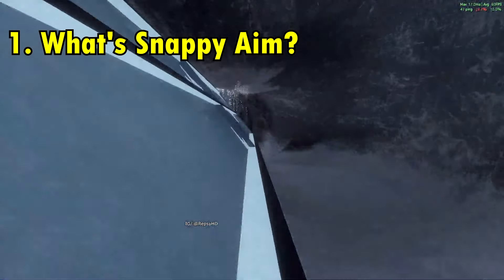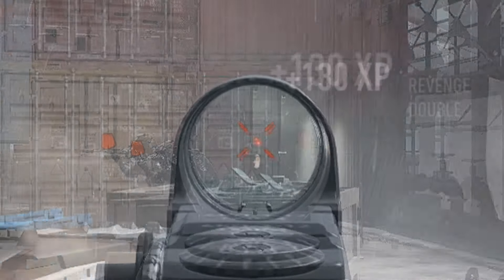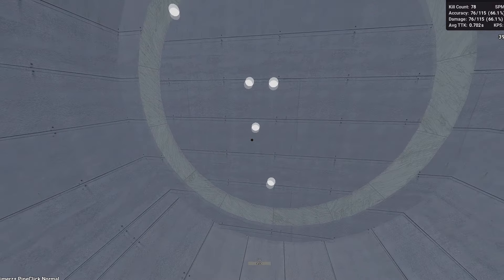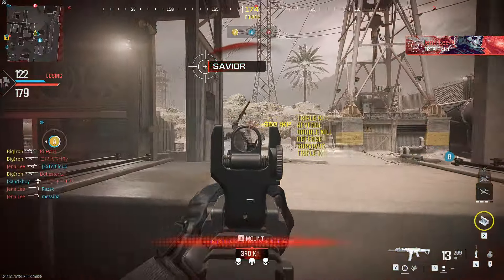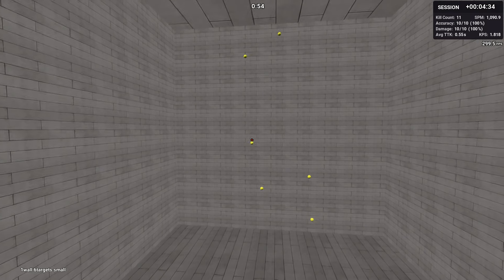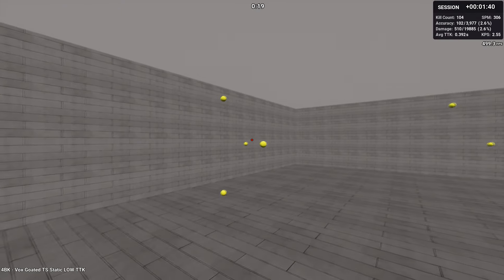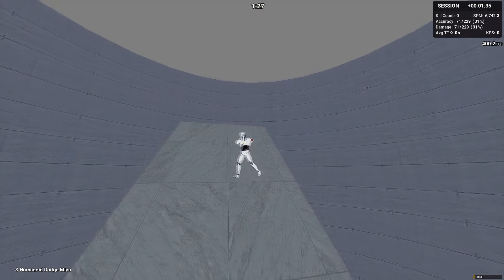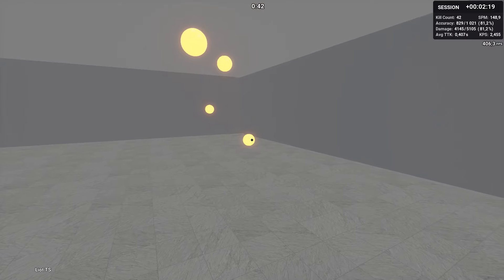why EVERYTHING is about this ONE AIM Technique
Peripherals 🤓📝
▶Headset & Mic

How To Get Snappy Aim: 00:00 - 00:36
Stopping Power & Confirmations: 00:36 - 02:30
Skill: 02:30 - 03:45
Movement 03:45 - 04:42